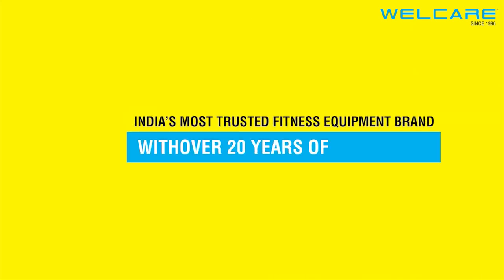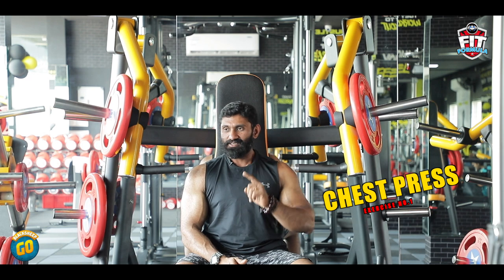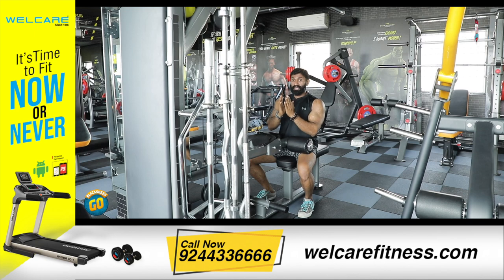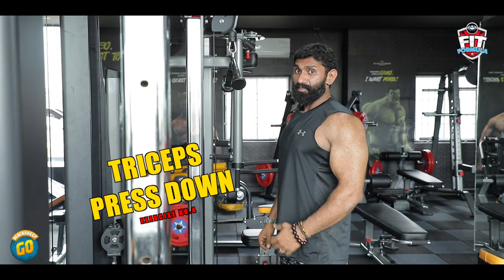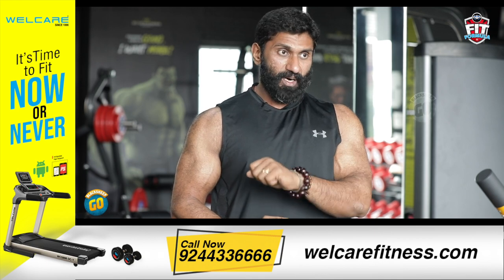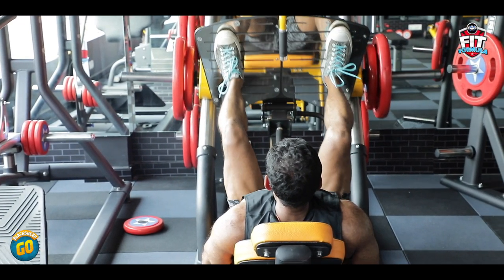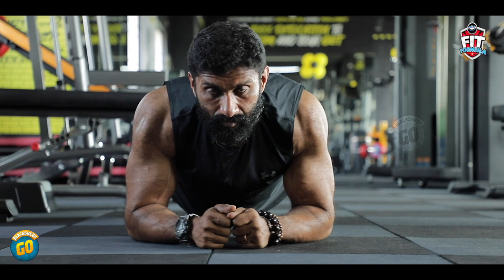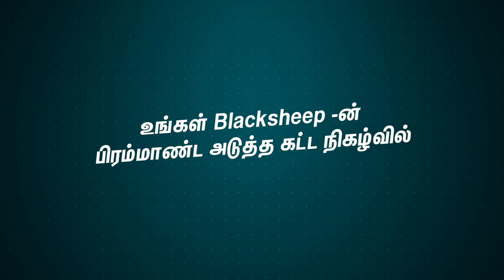7 Easy Exercises For Beginners in Gym | Fit Formula #3 | Blacksheep Go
Blacksheep Go - The one stop destination for lifestyle content that blends information and entertainment. Catch up from travel, health, fitness, beauty, food, gadget, home tour, automobile and life hacks. The channel is aimed at all class viewers across Tamil Nadu that will always show something new for you to watch.